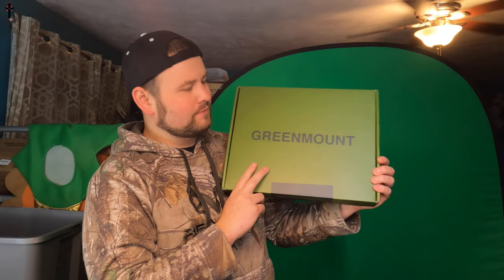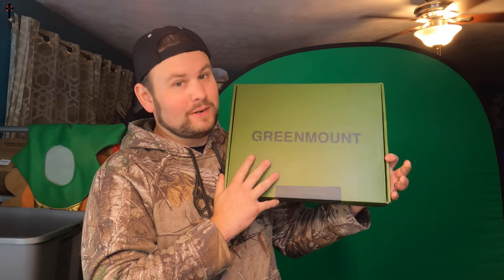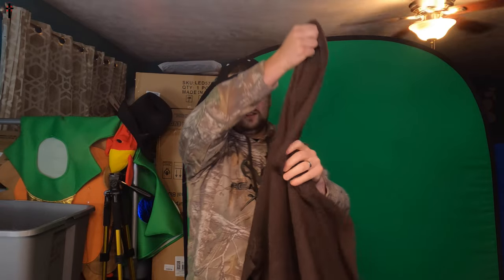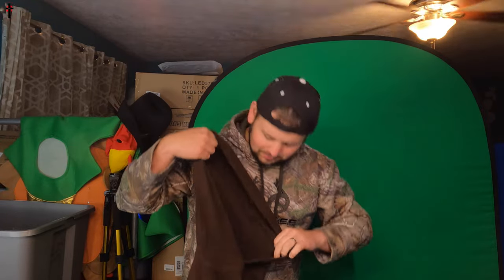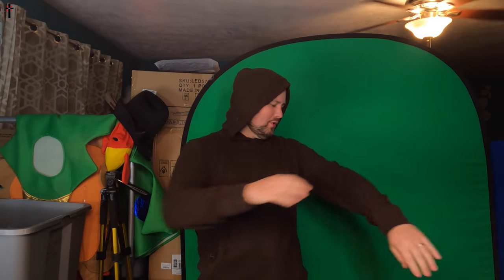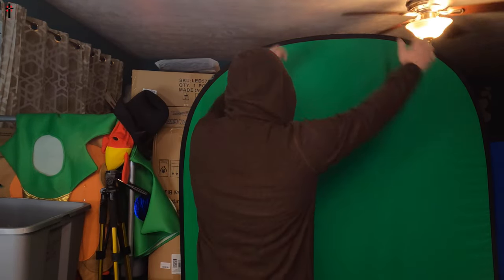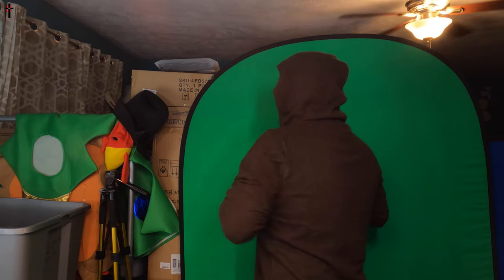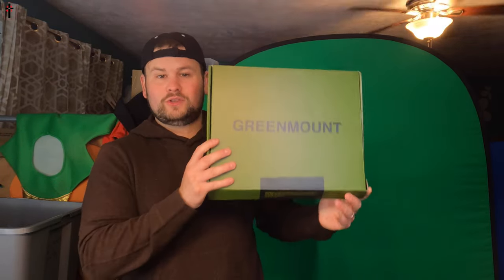6 Star Product Review:GreenMount Cashmere Sweater for Men Essential Base Hoodie Long Sleeve Pullover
6 Star Product Review:GreenMount Cashmere Sweater for Men Essential Base Hoodie Long Sleeve Pullover
If your interested you can buy it

GreenMount Cashmere Sweater for Men Essential Base Hoodie Long Sleeve Pullover Sweater with Pocket

 Super Impressed
     TESSIE10

.₊̣̇.ෆ˟̑*̑˚̑*̑˟̑ෆ.₊̣̇.ෆ˟̑*̑˚̑*̑˟̑ෆ.₊̣̇.₊̣̇.ෆ˟̑*̑˚̑*̑˟̑ෆ.₊̣̇.ෆ˟̑*̑˚̑*̑˟̑ෆ.₊̣̇.₊̣̇.ෆ˟̑*̑˚̑*̑˟̑ෆ.₊̣̇.ෆ˟̑*̑˚̑*̑˟̑ෆ.₊̣̇.₊̣̇.ෆ˟̑*̑˚̑*̑˟̑ෆ.₊̣̇.ෆ˟
*Tags Below*